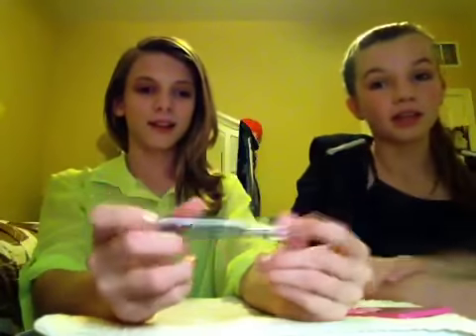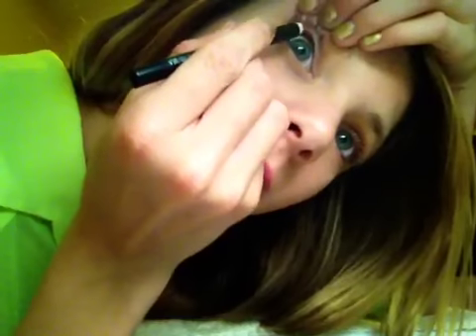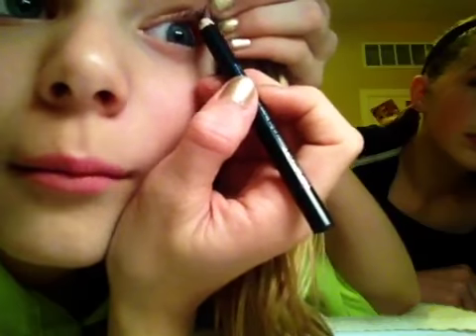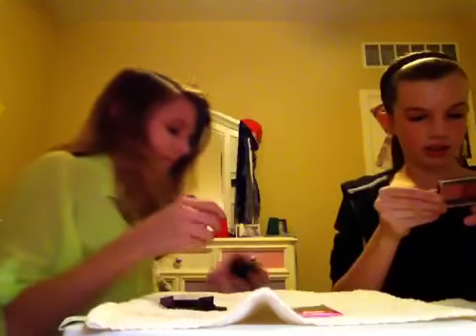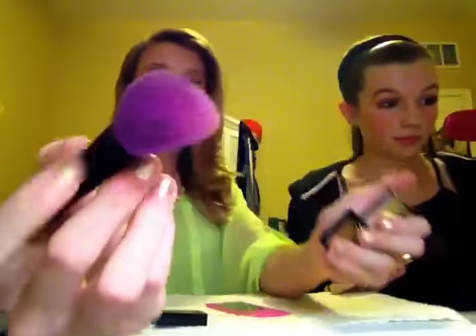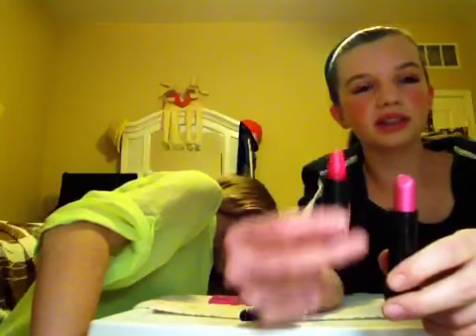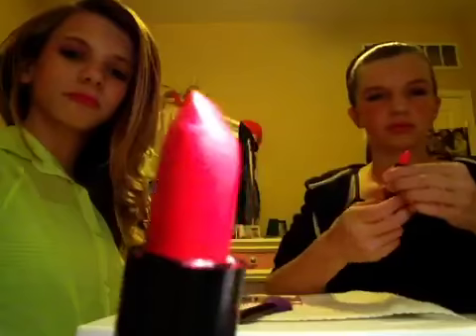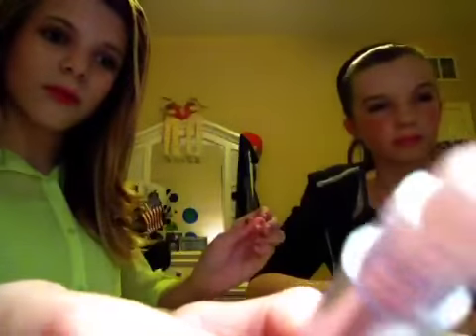Makeup Tutorial Pink Outgoing Look(: